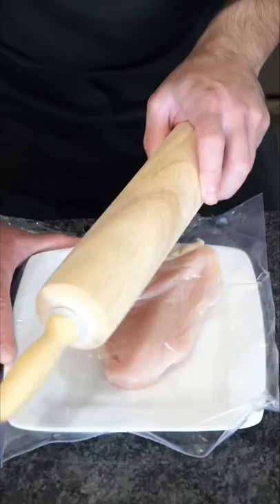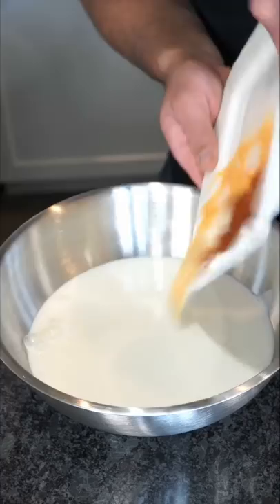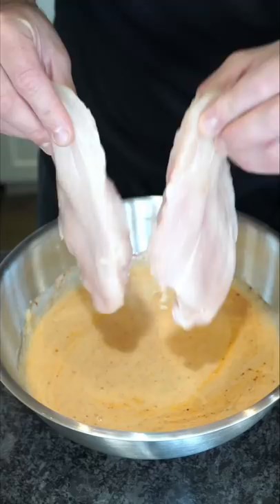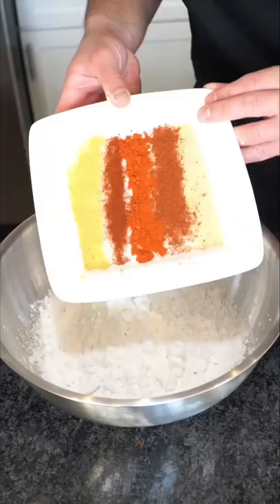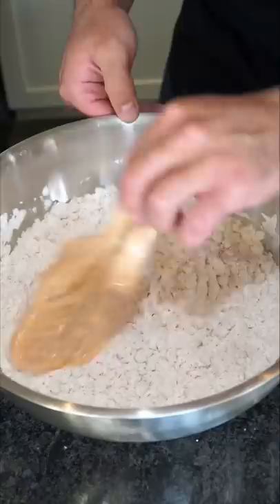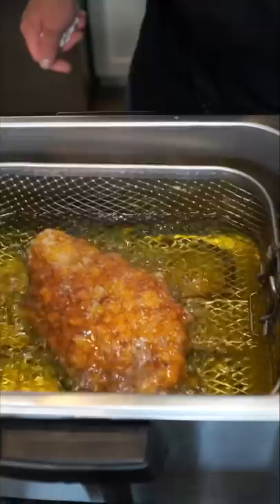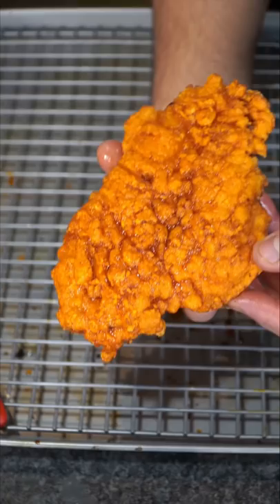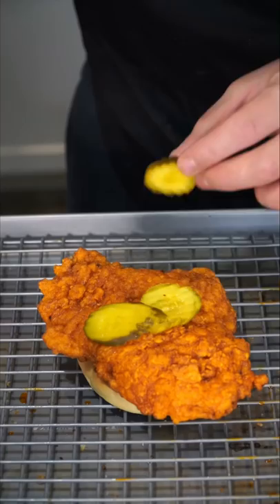NASHVILLE HOT CHICKEN SANDWICH | THE GOLDEN BALANCE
Nashville Hot Chicken Sandwich 🥵 IB: @mariyumskitchen (Show her some love, she’s amazing!)

4 chicken Breasts ( Around 2lbs )
Submerge in buttermilk and 1/4 cup pickle juice
1 tsp garlic powder, paprika, salt, chili powder
1/4 cup hot sauce

Dry batter:
1.5cups Flour or starch
2 tsp garlic powder, paprika, chili powder
1 tsp salt

Remember: wet, dry, wet, dry

Deep fried at 350 for about 5-7 minutes until golden brown and cooked through. They were thin so didn’t take long

To air fry: spray well with oil and air fry at 375 for 15-20 mins or until 165 farenheit internal

3-4 Tbsp butter
1 tbsp honey
1 Tbsp cayenne pepper